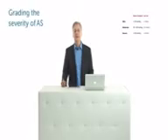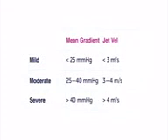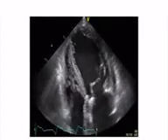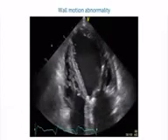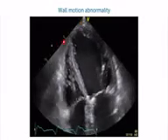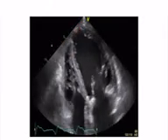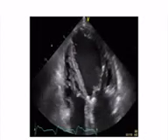15 aortic stenosis